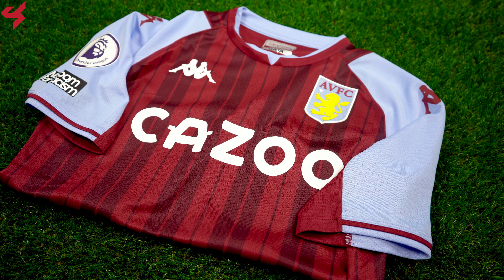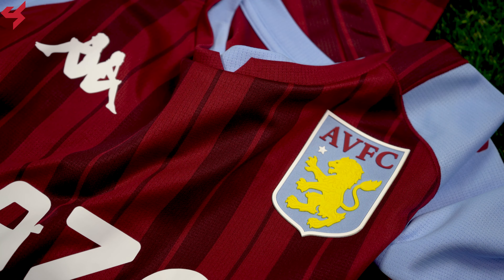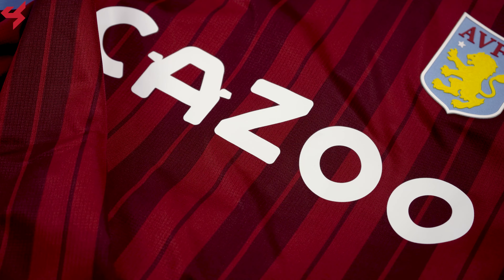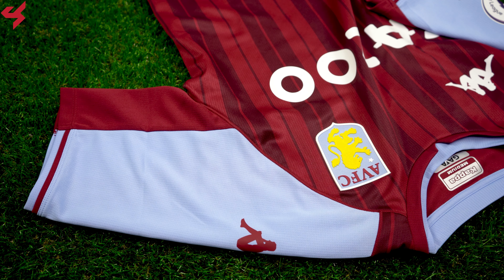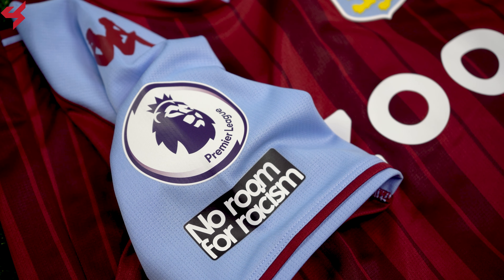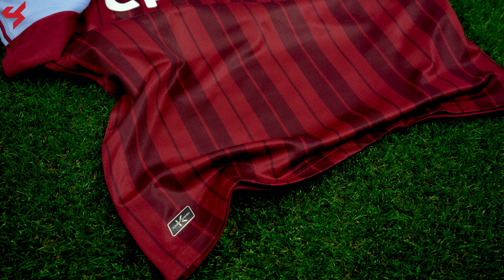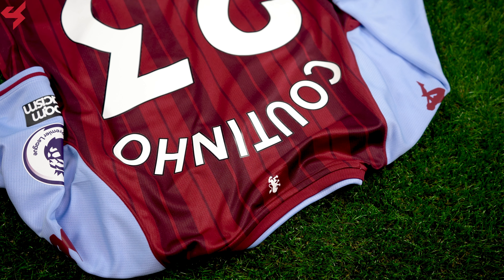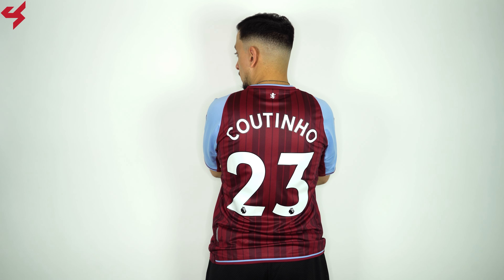Kappa Aston Villa F.C. Coutinho 2021/22 Home Jersey Unboxing + Review